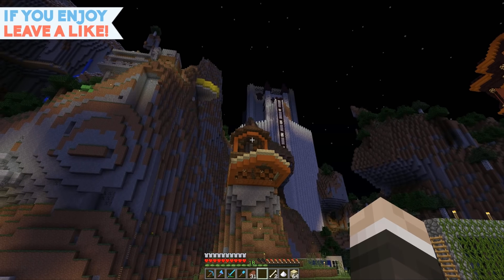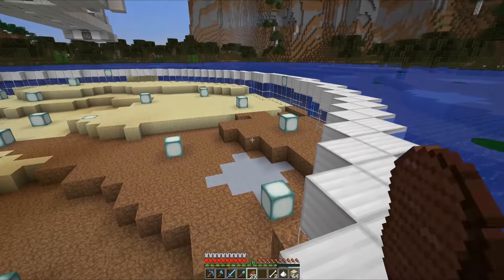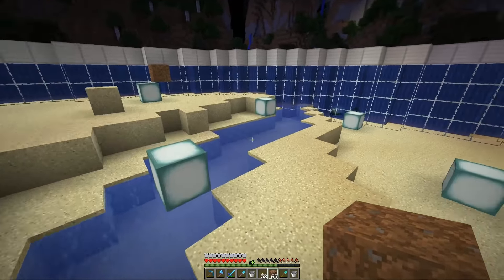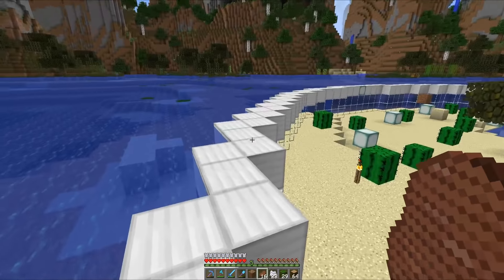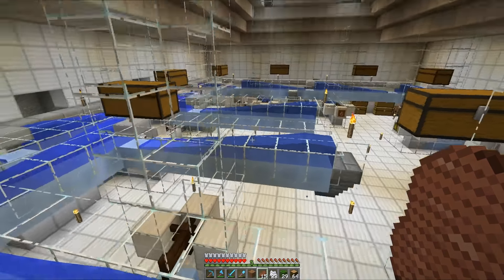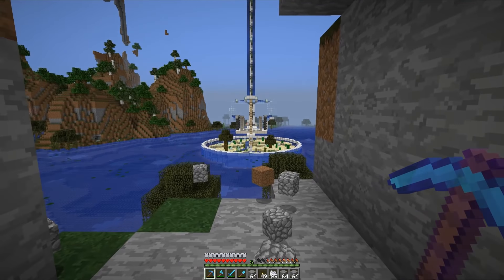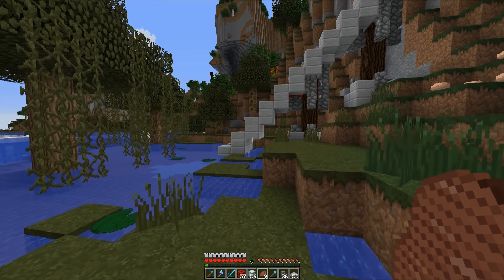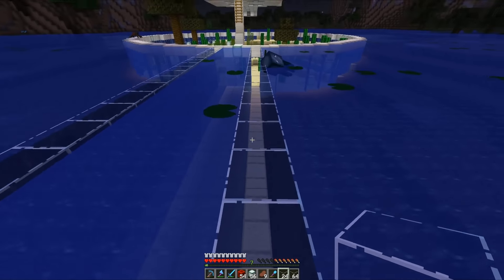Hermitcraft 3: Episode 27 - Interlinking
Upload Schedule:

Tuesday - Redstone
Thursday - Hermitcraft
Friday - Redstone
Saturday - Redstone
Sunday - Hermitcraft